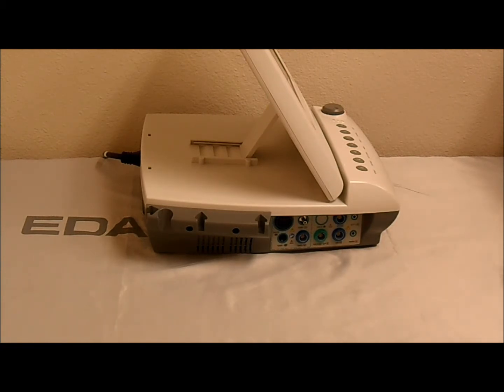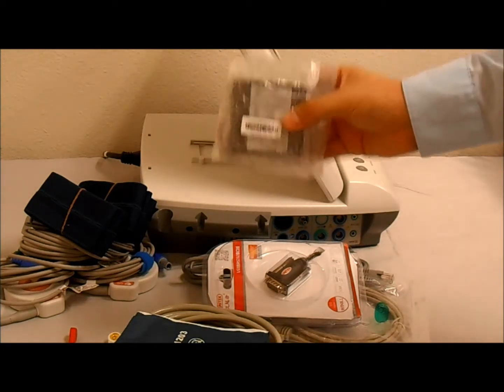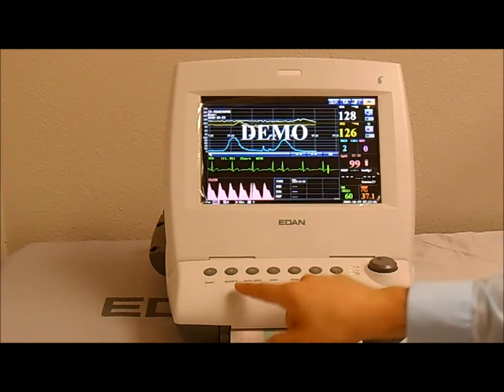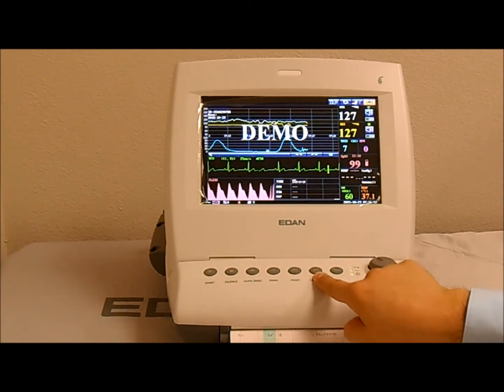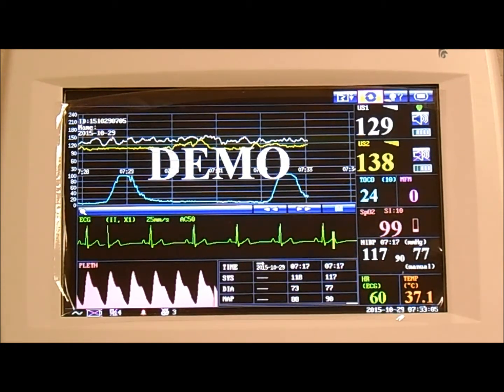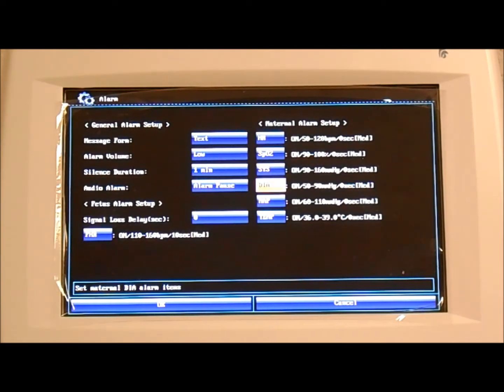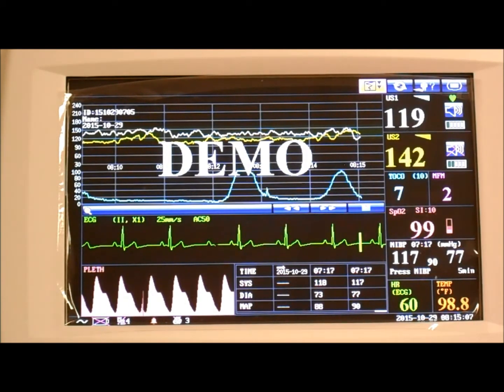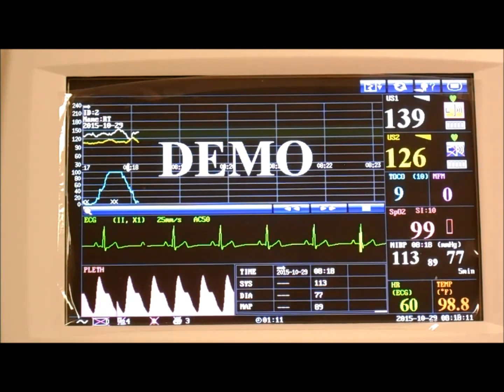Edan Fetal Monitor Fetal + Maternal Video In Service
Video - In Service of Edan F6 / F9 Express Monitor with Fetal + Maternal Parameters